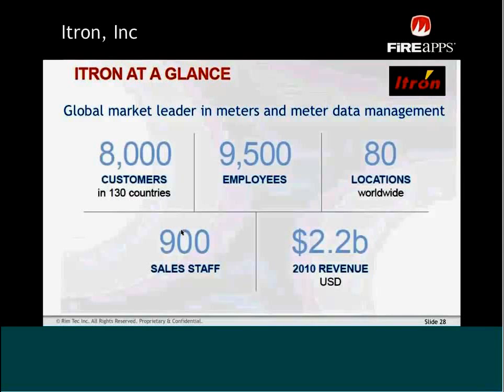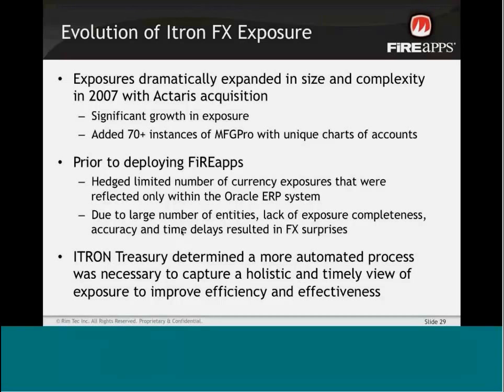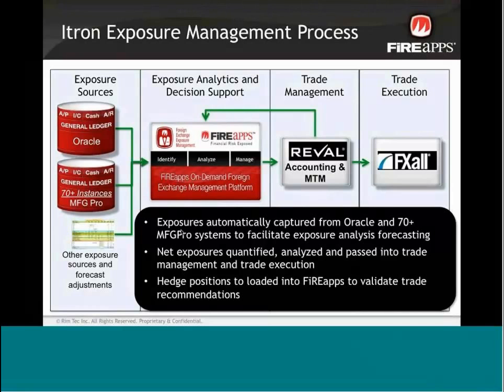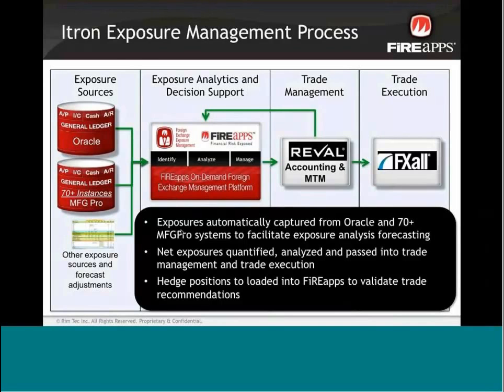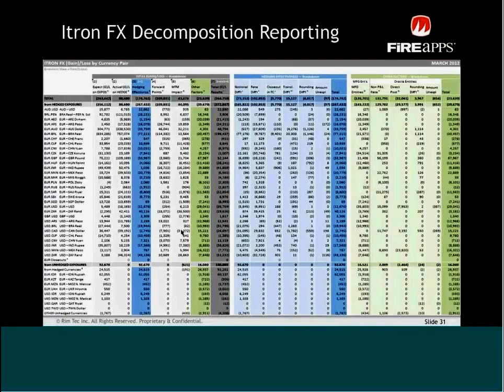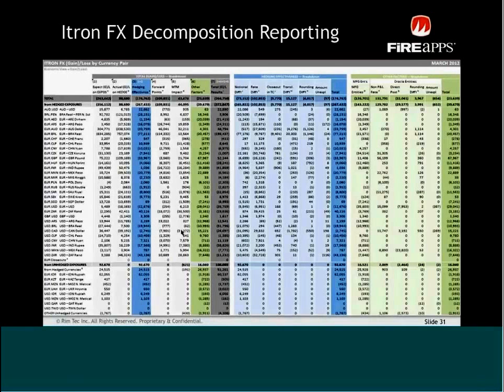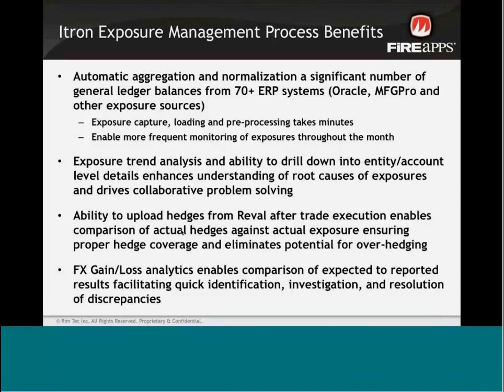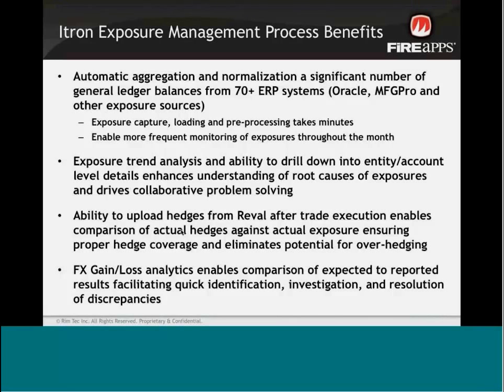Ed Barrie Itron Creates a Single Trusted Truth for Global Exposure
Ed Barrie outlines Itron's approach toward FX exposure management above and below the line.